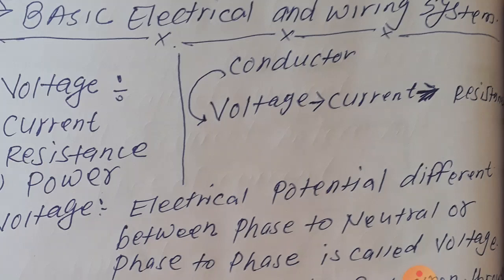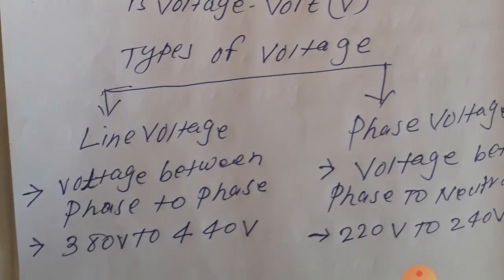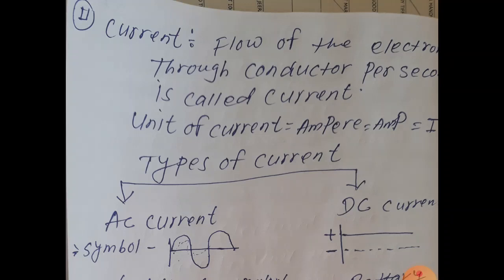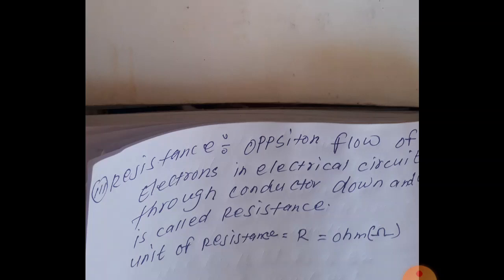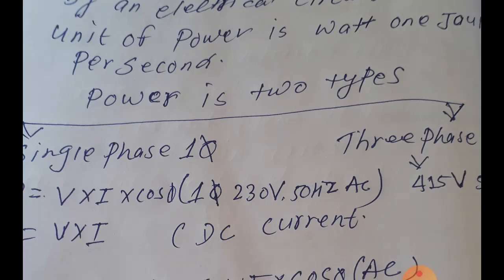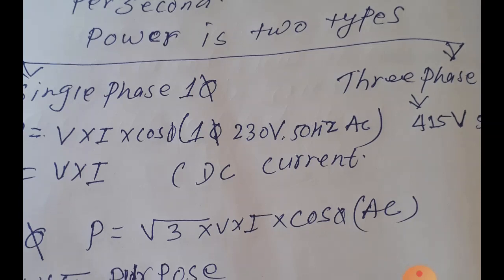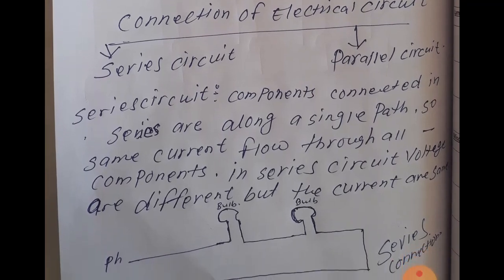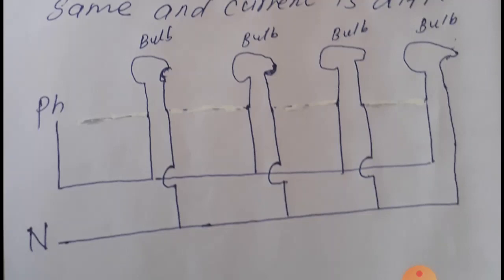Video 1: Basics